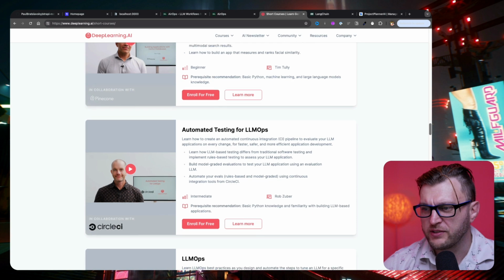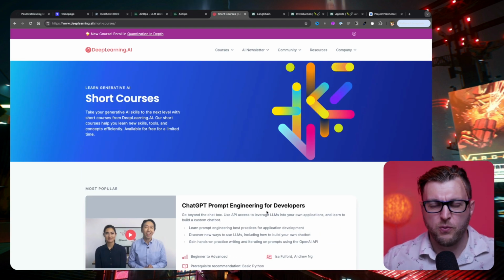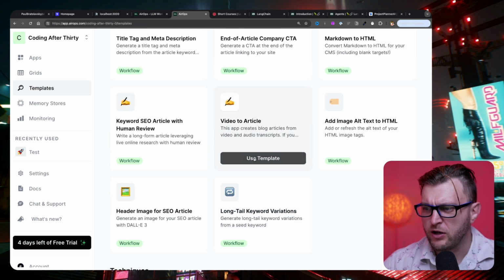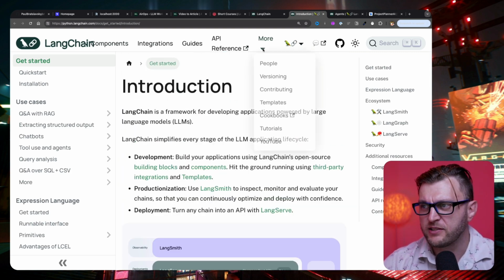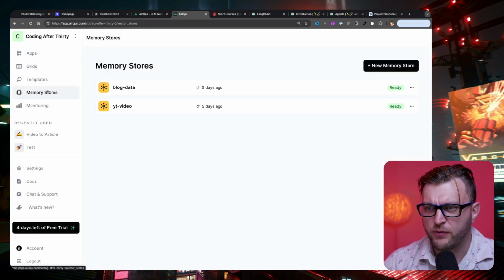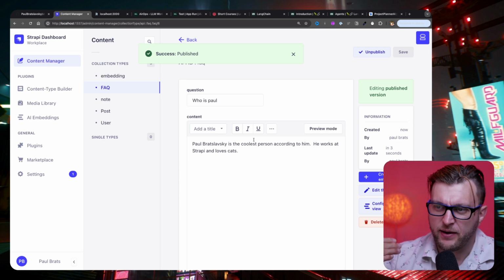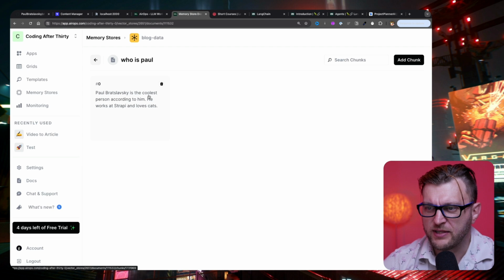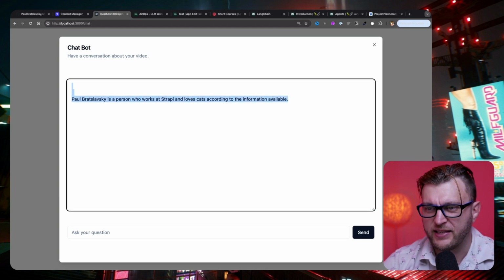How I Think About AI As A Self Taught Developer To Stay Hirable and Relevant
If you can't beat them, join them. Don't fear AI taking your job. Here is what I am doing to stay relevant and hirable.

In this video, I will talk about  AI for developers and how you can build cool applications and services.

In the video, the speaker recommends two resources for learning about AI and building AI-powered projects:

Key Topics Summary:
- Opportunities for developers to learn and utilize AI services
- Examples of successful AI-powered projects
- Resources for learning about AI and building AI-powered projects
- Low-code services like Air Ops for creating AI workflows
- Integration of AI into applications

1. Deep Learning AI: The speaker suggests checking out Andrew Ng's website called Deep Learning AI, which offers free deep learning and machine learning courses. The website has courses such as "CGPT for Prompt Engineers and Developers" and "Pre-processing Unstructured Data with LLM Application." It is recommended as a good starting point for learning about AI.

2. LangChain: The speaker mentions a library called LangChain, which can be used to work with AI. They recommend checking out LangChain's documentation, which covers installation, working with models, data retrieval, setting up chains, and building agents. LagChain supports both TypeScript and Python, with the speaker suggesting that using Python offers more functionality.

Additionally, the video briefly mentions AirOps, which allows non-technical people to create AI workflows. While the speaker doesn't explicitly recommend it, they show how it can be used to implement AI functionality without designing everything from scratch. AirOps offers templates and examples for building various AI workflows.

I look forward to seeing you in the next video!